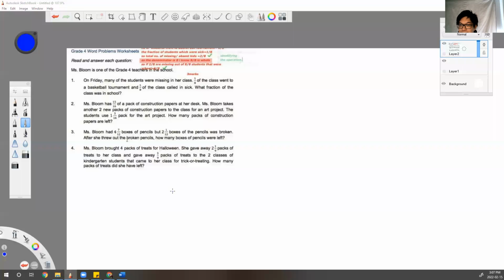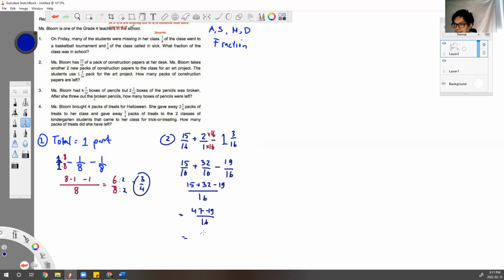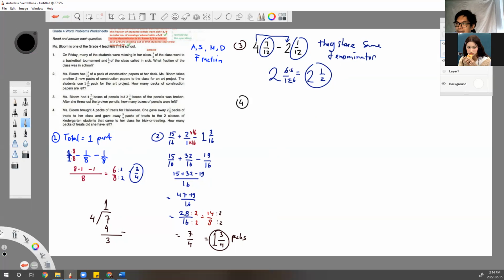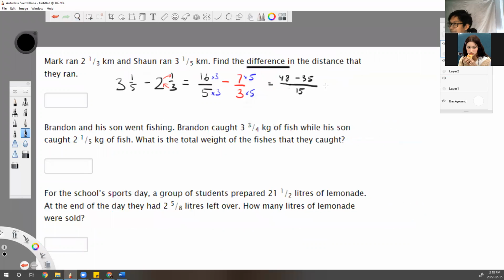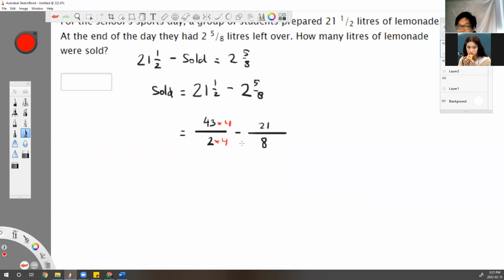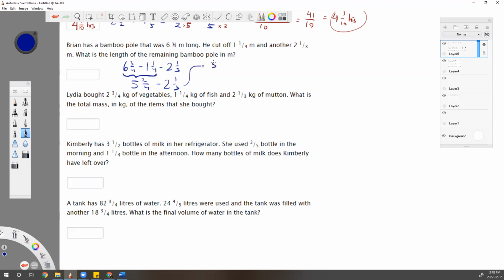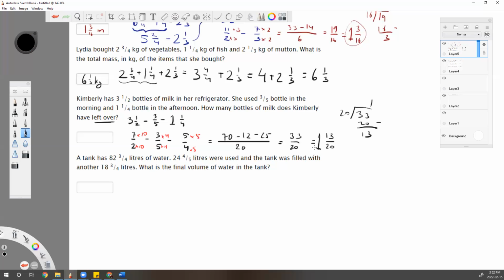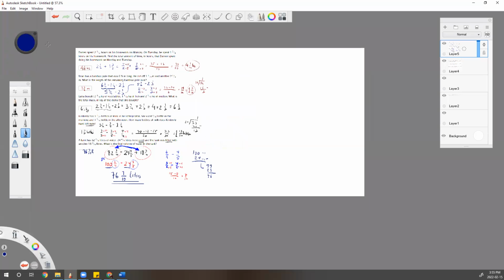Adding and Subtracting Fraction Word Problems